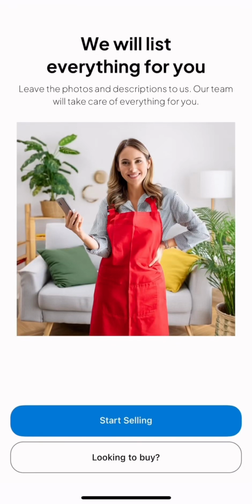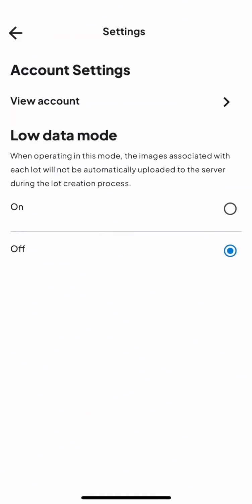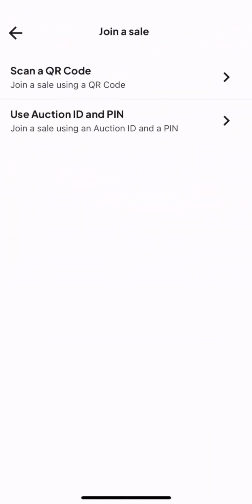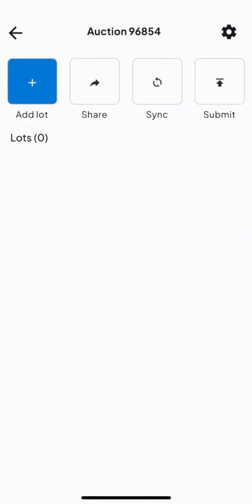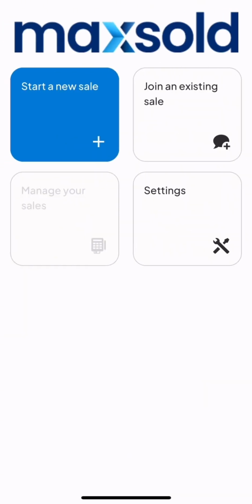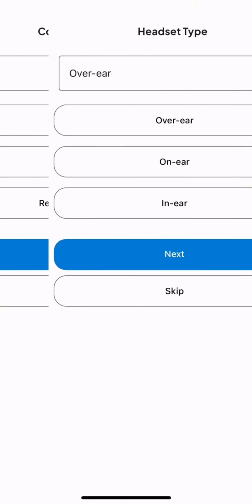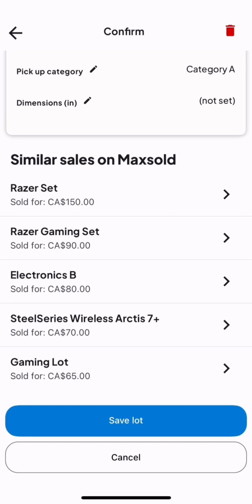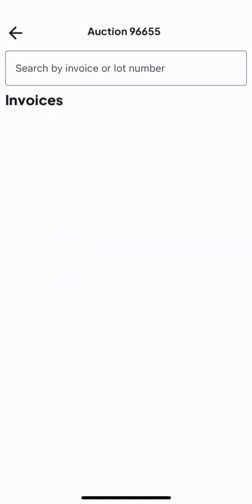Maxsold Seller App with Smart Cataloging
Maxsold seller tutorial